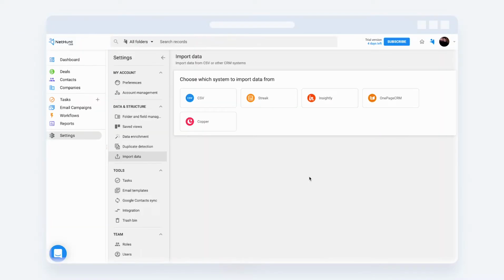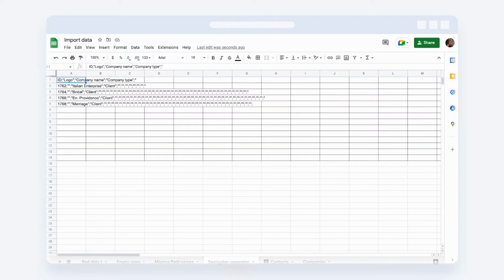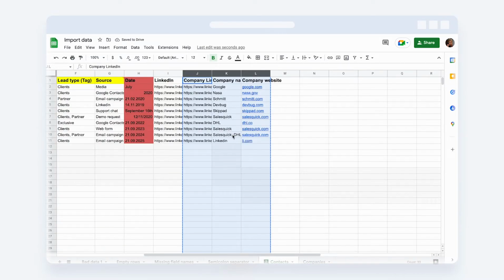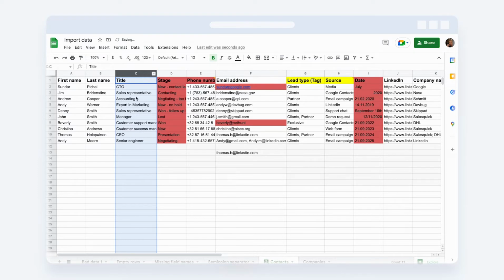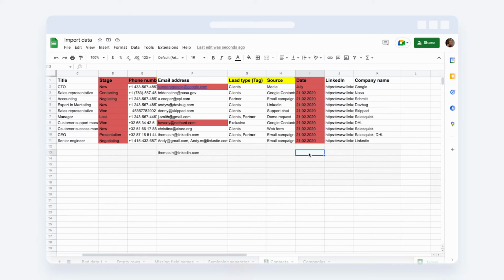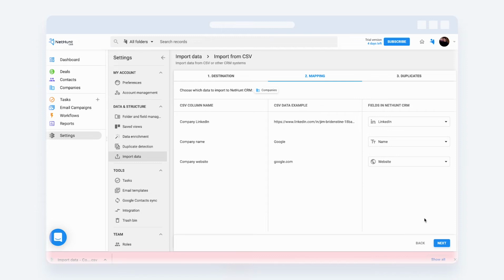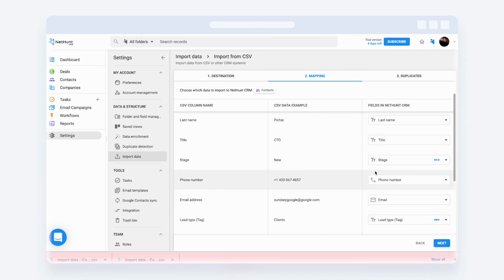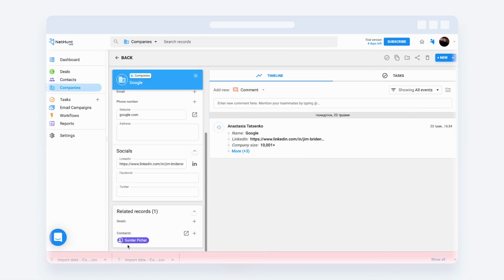How to import your data into NetHunt CRM